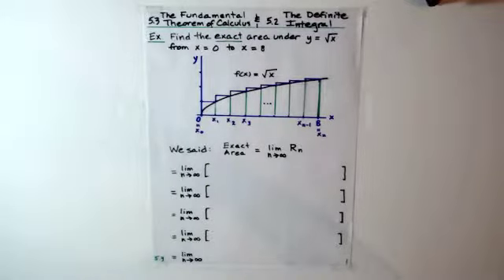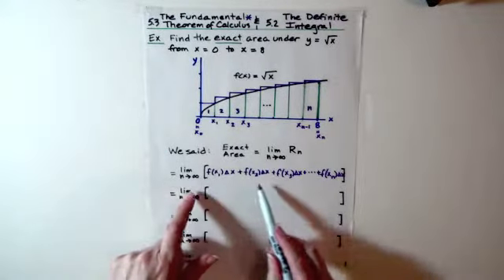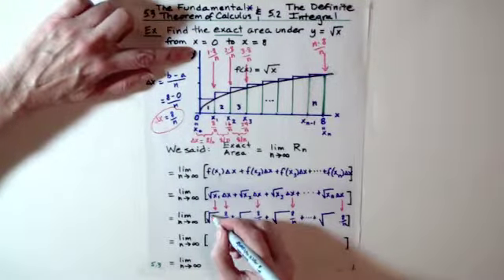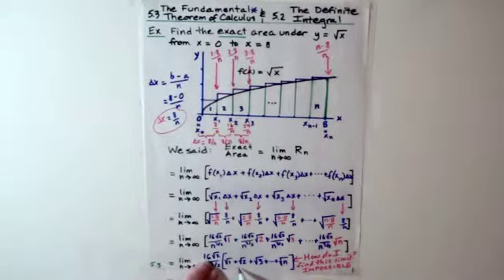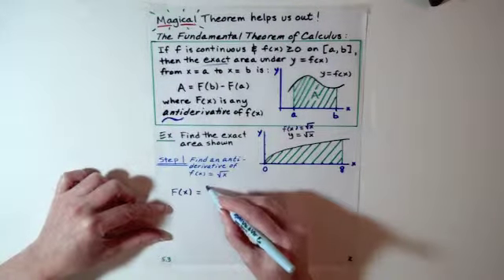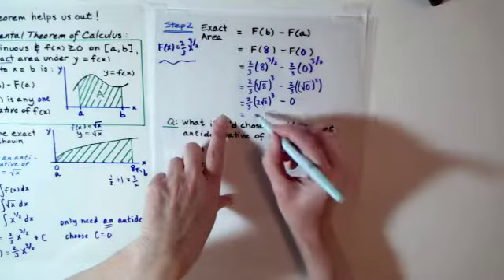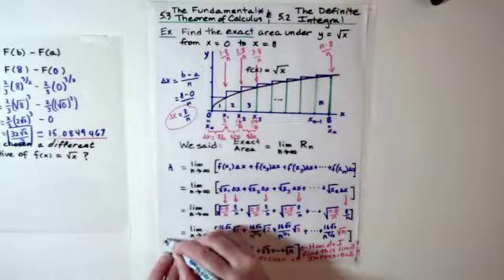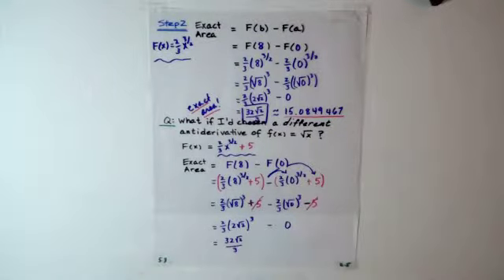Integrals Sec 3 Les 1a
Video 10 - Fund Thm of Calc, Definite Integrals
Lesson 1a: The Fundamental Theorem

We find the Area under n Rectangles (0:40). Then the Fundamental Theorem of Calculus (16:31). This solves a Very Tricky Limit (28:50). Finally, Different Antiderivatives (31:10).